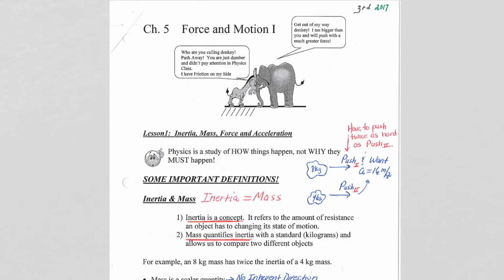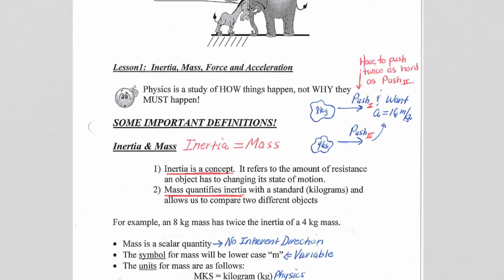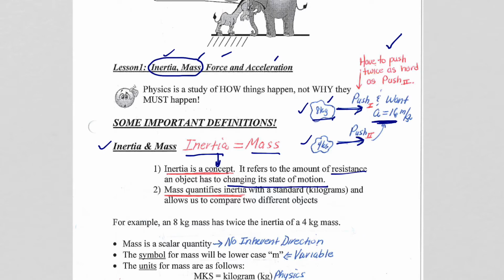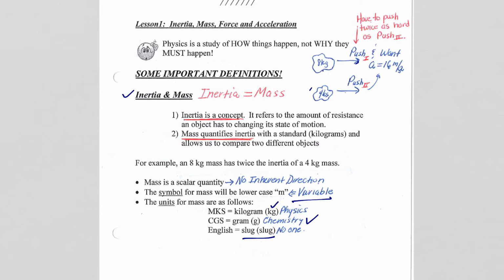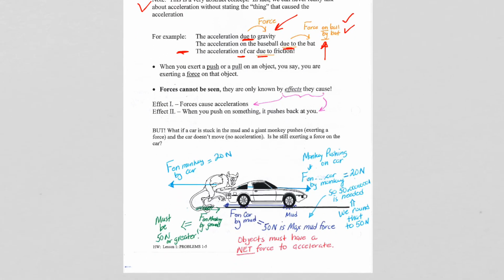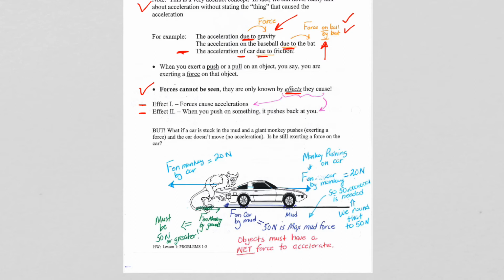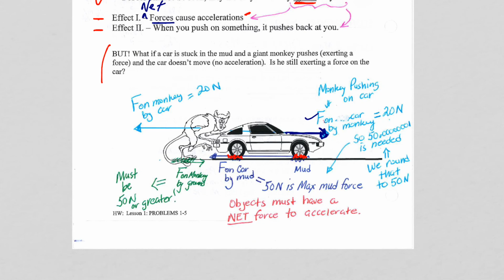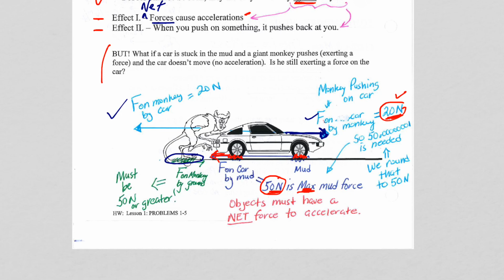Ch5 Forces 1 Guided Notes 1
Introduction to Inertia, Mass, Forces, Acceleration